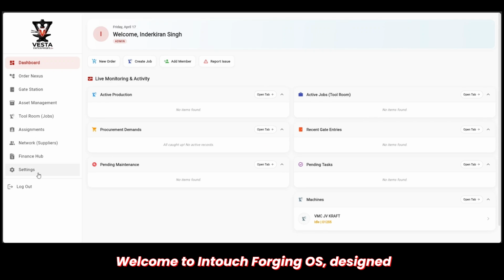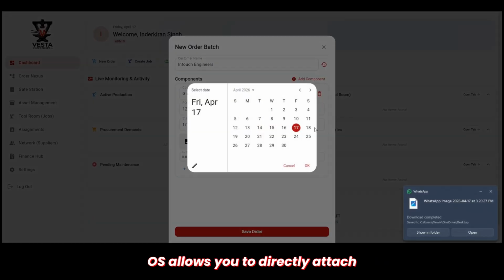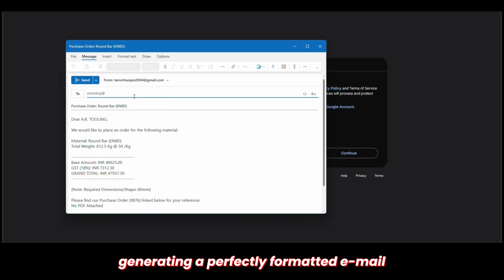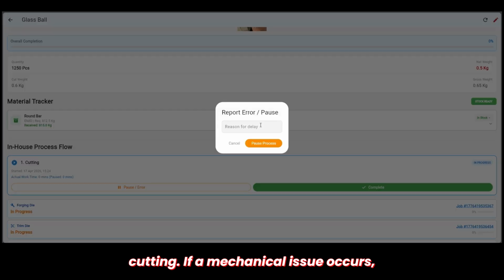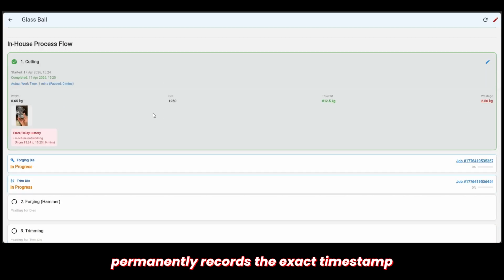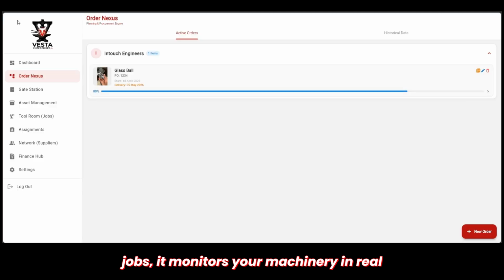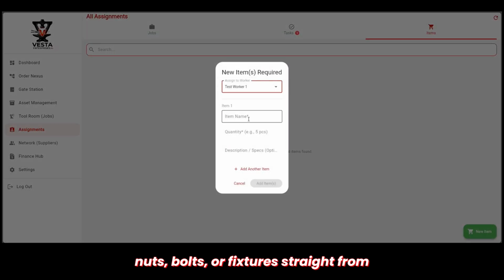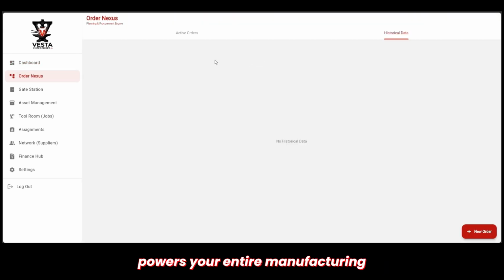Intouch Forging OS Demo: Production Tracking, Inventory & Asset Management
Welcome to the comprehensive walkthrough of Intouch Forging OS, the ultimate operating system designed to streamline your forging and manufacturing processes. In this video, we explore how Intouch Forging OS eliminates manual paperwork and provides real-time visibility across your entire shop floor.

From procurement to final dispatch, see how you can digitize your workflow:

● Team & Role Management: Securely assign workers to specific departments like the Tool Room.

● Automated Order Workflows: Pre-configure job templates, track raw material orders, and auto-generate Purchase Order emails.

● Live Production Tracking: Monitor every step from cutting to the hammer, complete with photographic verification and timestamps.

● Asset Management: View live machine telemetry (Spindle RPM, feed rates) and log maintenance downtime instantly.

● Complete Traceability: Generate robust PDF production reports offering a single source of truth for raw material usage, timestamps, and quality control.

0:00 - Introduction to Intouch Forging OS
0:05 - Adding Team Members & Roles
0:18 - Configuring Job Templates
0:30 - Creating New Orders (Order Nexus)
1:17 - Procuring Raw Materials & Auto-Drafting POs
1:52 - Gate Station: Inward Logistics & Material Receipt
2:24 - Production Tracking & Pause/Error Reporting
3:20 - Real-Time Tool Room Monitoring & Job Cards
3:50 - The Core Forging Process & Quality Control
4:05 - Live Asset Management & Machine Telemetry
4:32 - Task Assignments & Facility Maintenance
5:12 - Generating Final Production PDF Reports
5:37 - Main Dashboard Overview

Intouch Forging OS, manufacturing software, forging industry, ERP software, production tracking, manufacturing automation, factory management system, shop floor control, inventory management, asset management, machine telemetry, industrial software, Vesta Enterprises, smart manufacturing, digitize manufacturing